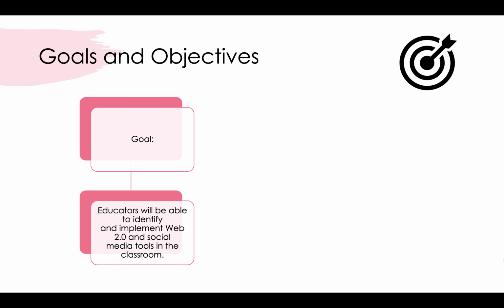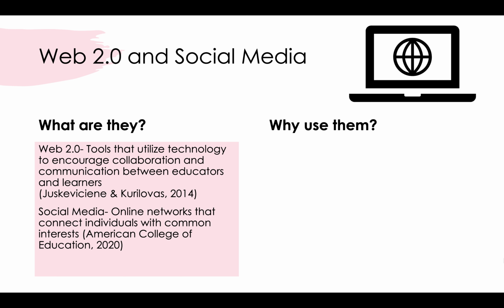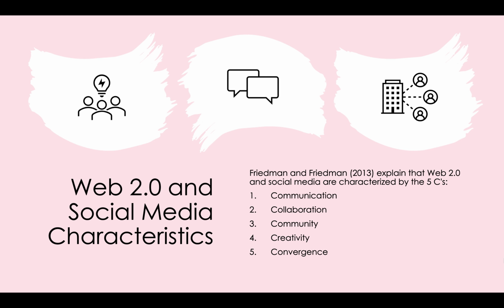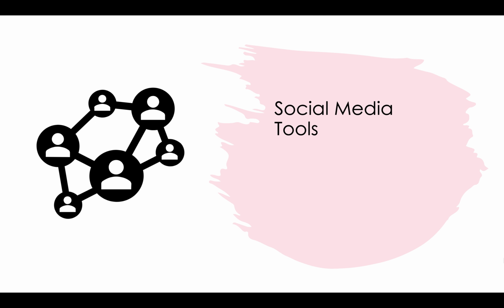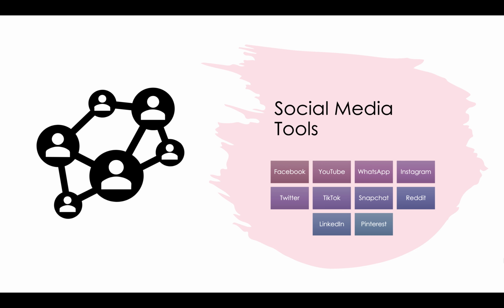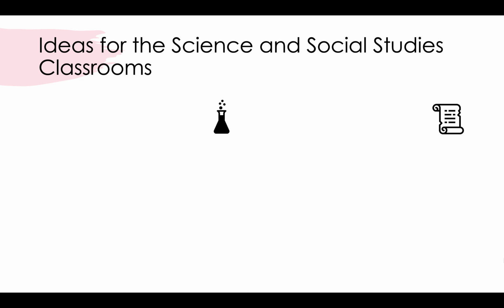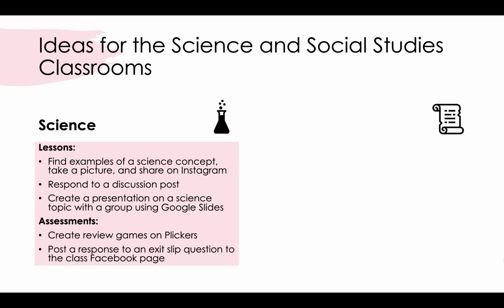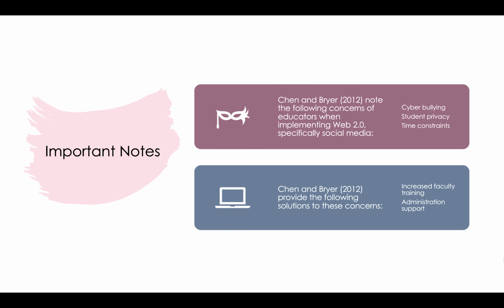DL5713 Module 5 Video